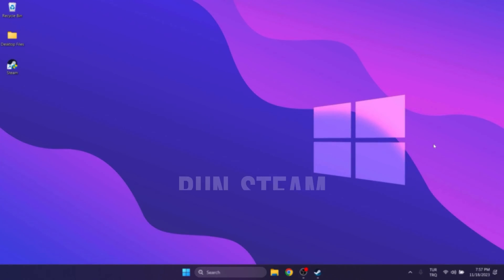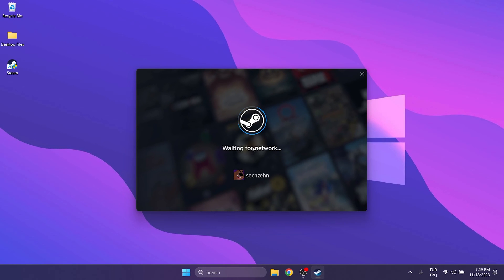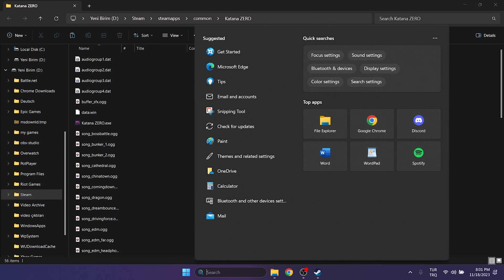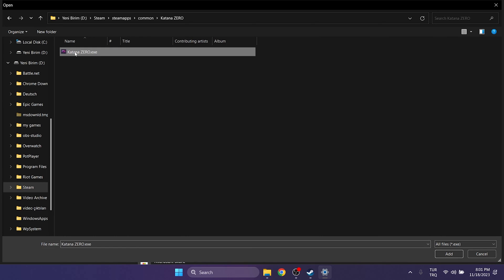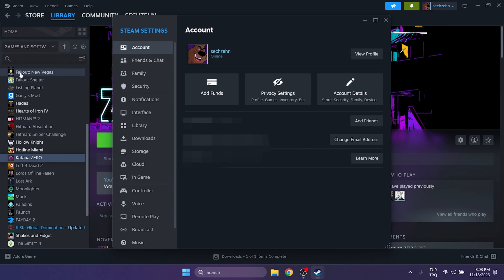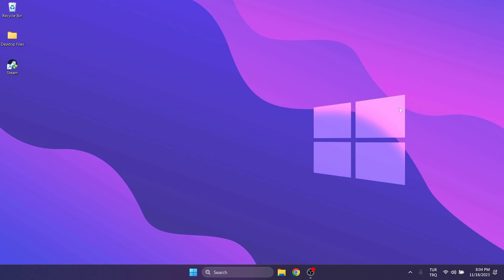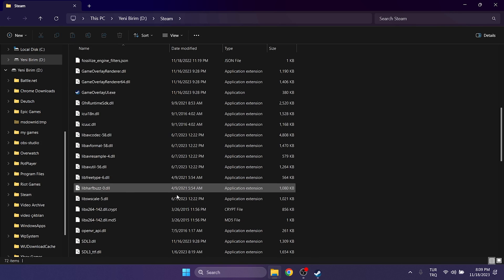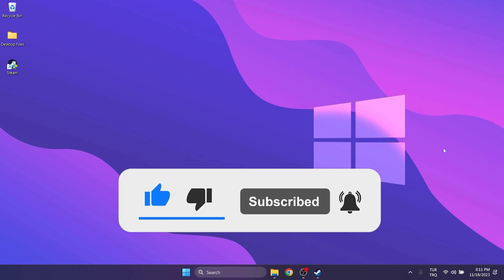STEAM GAMES NOT LAUNCHING [FIXED] | Fix Game Not Launching From Steam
Here's how to fix steam games not launching. This error is searched as game not launching from steam, steam games not opening and steam games not working. And in this video I showed you how to fix steam games not starting problem.

Video Parts:
00:00 Info&Intro
00:26 Run Steam as admin
00:43 Turn off Steam overlay
01:24 Disable fullscreen optimizations
01:52 Set game to high performance
02:50 Verify game files
03:15 Move game to another disk
03:59 Reset Steam
05:23 Ending&Outro